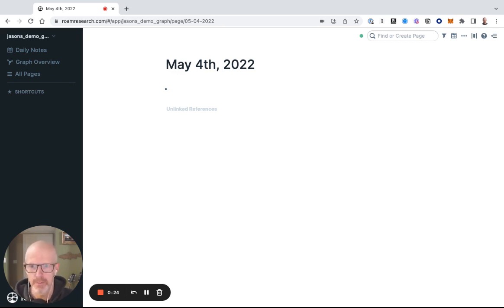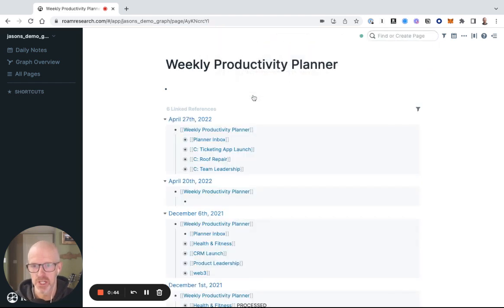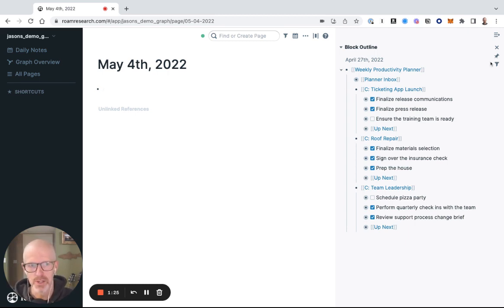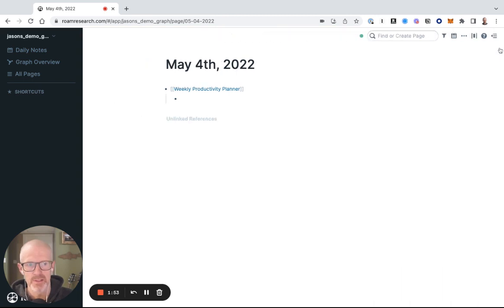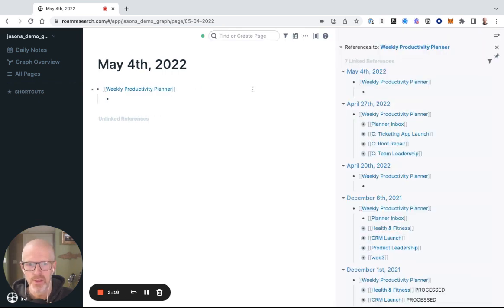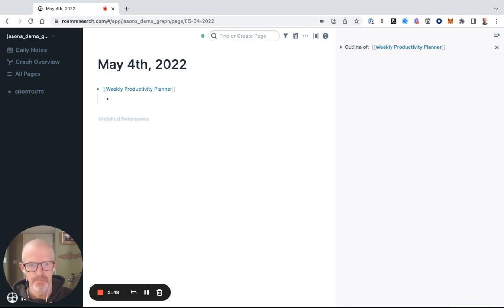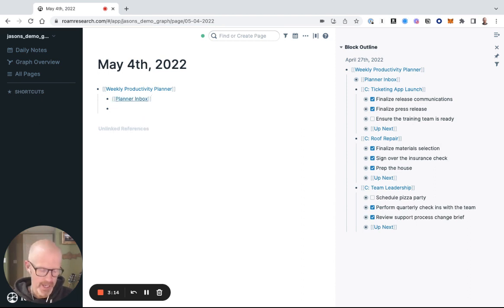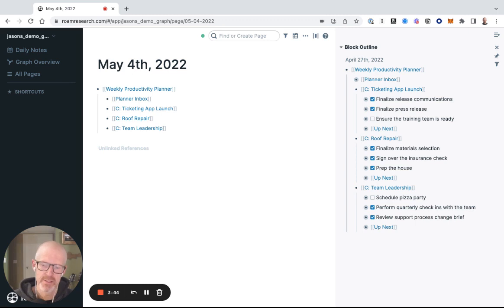2.10: Weekly Review Prepping Your Workspace